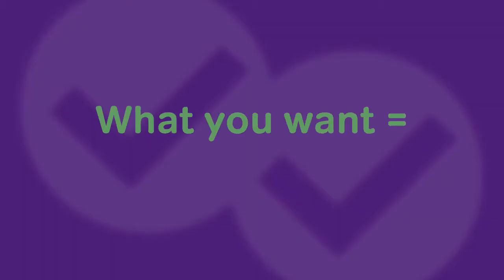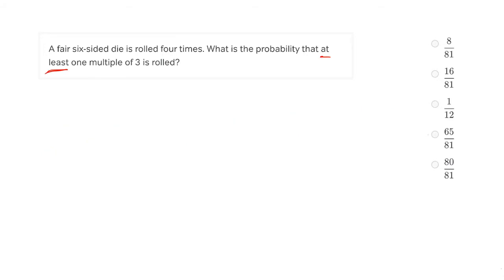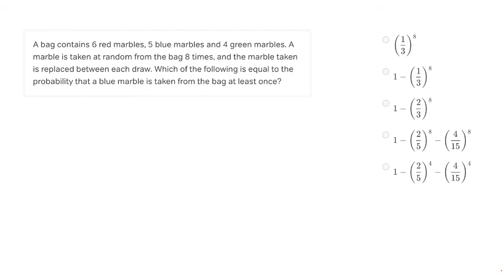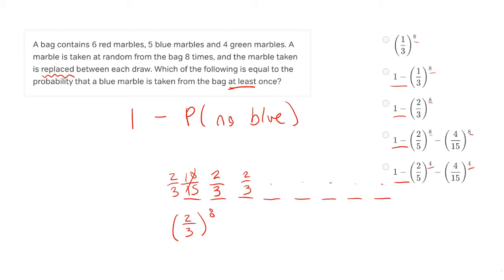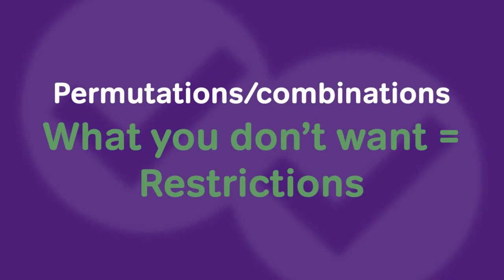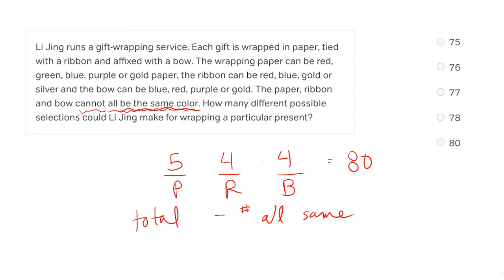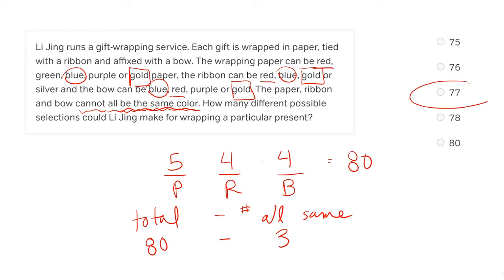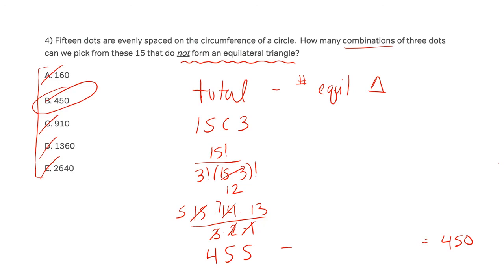GMAT Probability, Permutations, and Combinations Trick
In this video Magoosh's test prep expert, Erika, shares a useful trick for solving probability, permutation, and combination questions on the GMAT math section!

00:00 - Erika introduces the video
01:00 - What to solve for
01:54 - Probability Example
07:00 - Permutations and Combinations